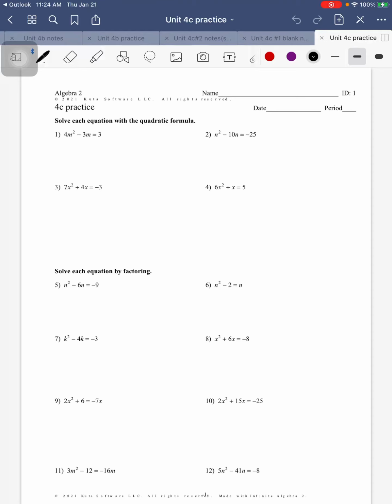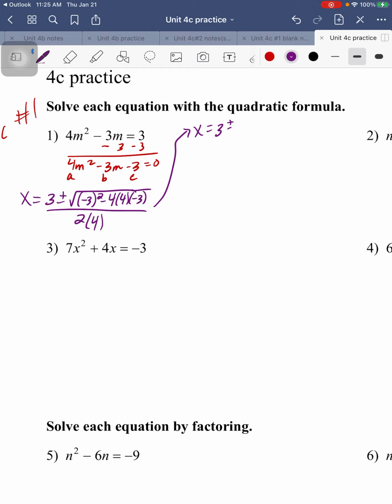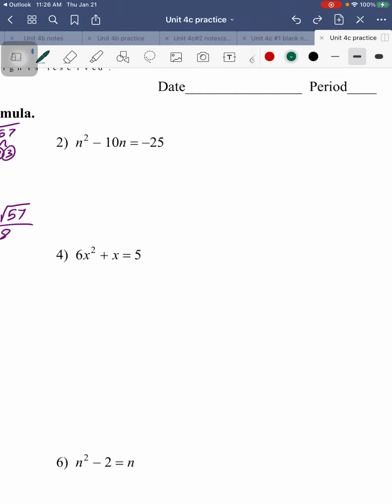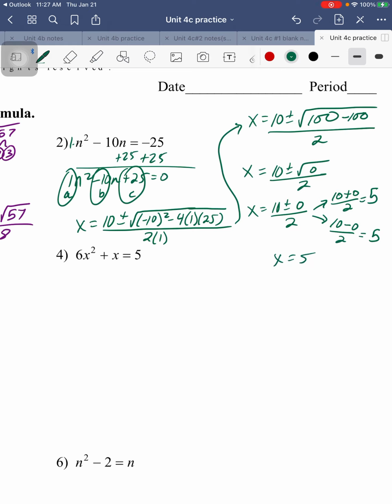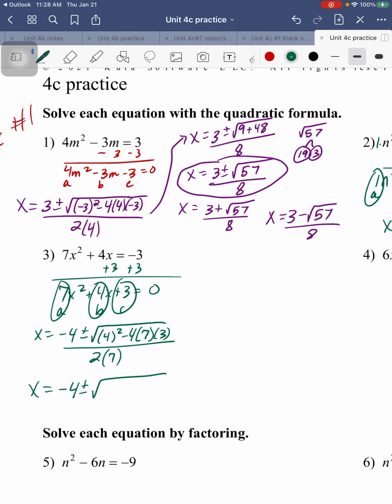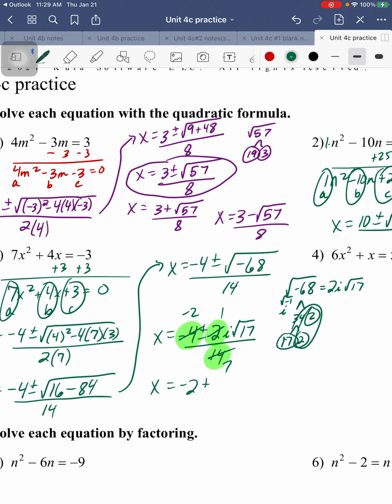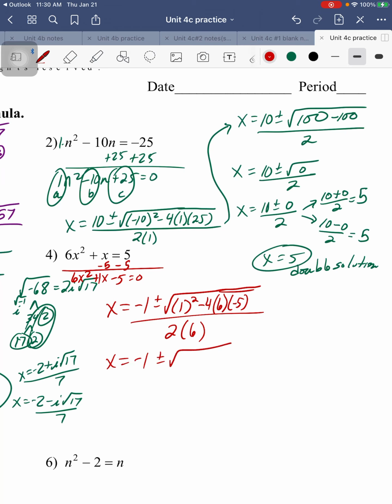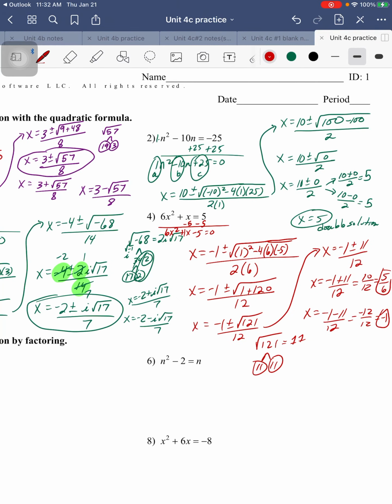Unit 4c#1 practice answers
Soling quadratic equations by the quadratic formula